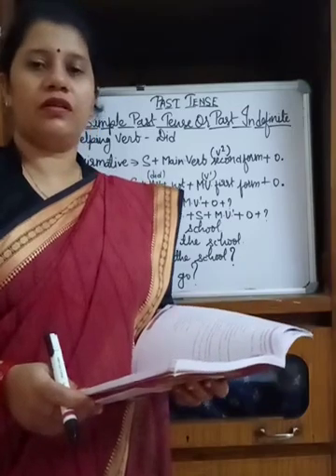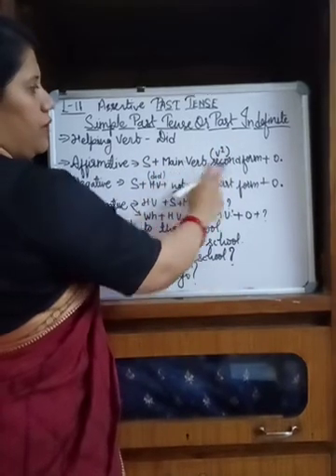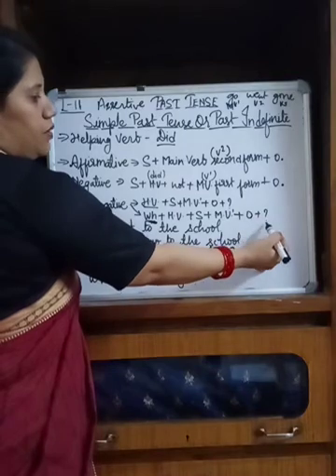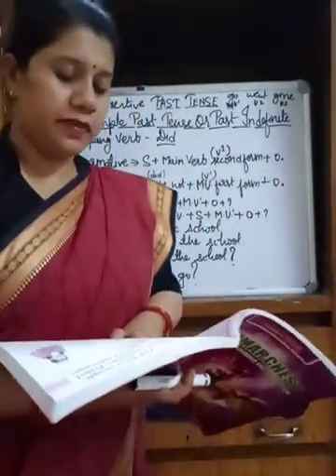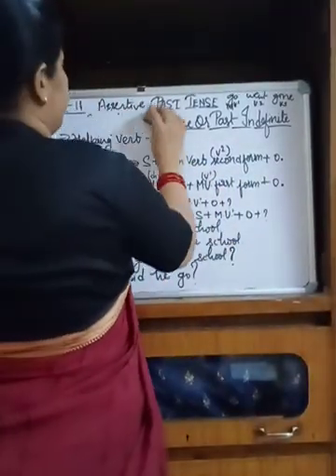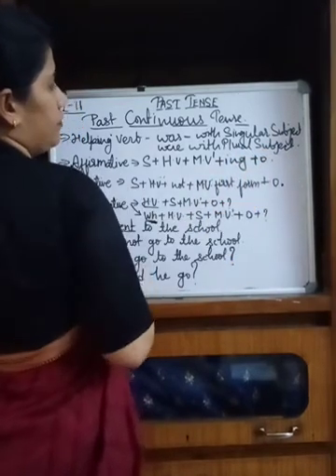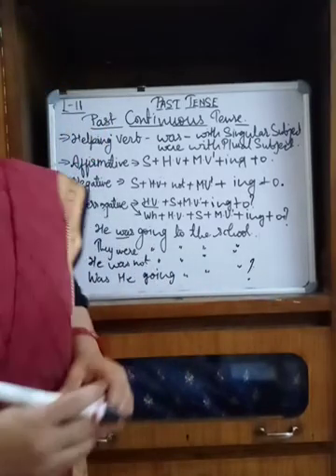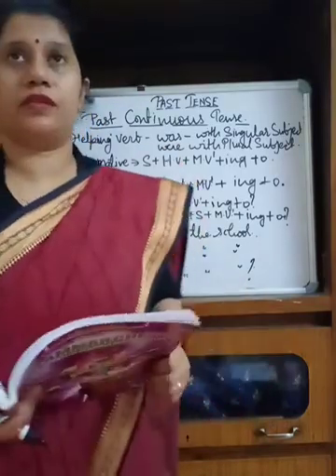Class -8 L-11 Past Tense part-1